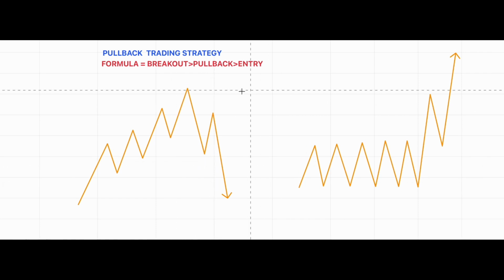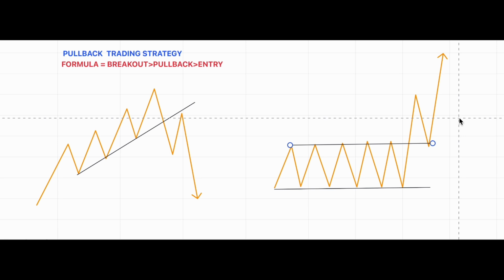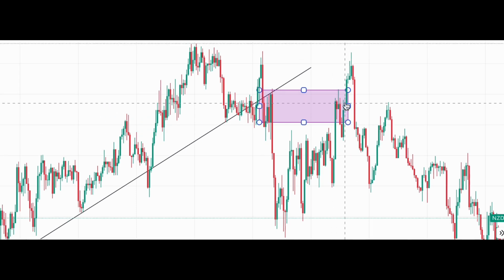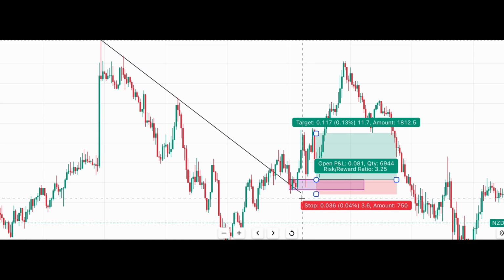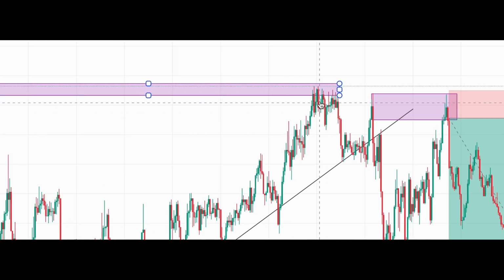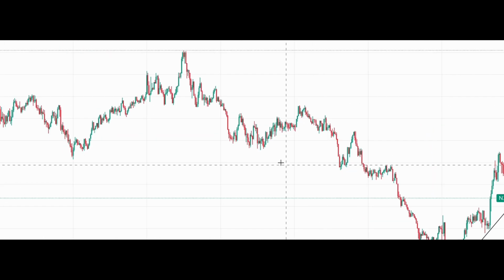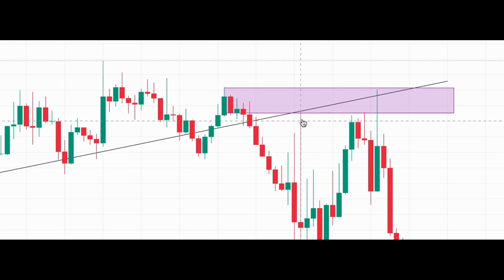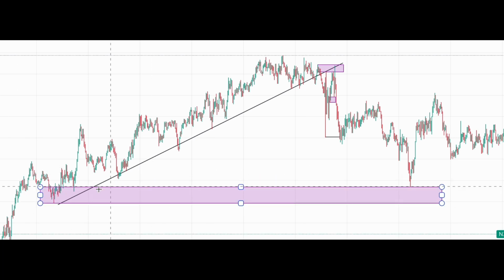Mastering Pullback Trading: A Step-by-Step Guide for Beginners | Supply & Demand Mastery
A pullback trading strategy is a type of trading approach that aims to capitalize on temporary reversals in the prevailing trend. The basic idea is to identify a trend in the market and then enter a trade when the price temporarily moves against that trend (pulls back) before resuming its original direction.

00:33 Introduction of Pullback Trading Strategy
01:45 Valid Trendline
03:47 Type of entry
05:40 TP level
10:04 Hybrid setup
16:00 BONUS

Here are the key components of a pullback trading strategy:

1. Identify the Trend:

-Determine the prevailing trend in the market. This could be an uptrend (higher highs and higher lows) or a downtrend (lower highs and lower lows).
-Various technical analysis tools, such as moving averages, trendlines, or trend indicators, can help identify the trend.

2. Define Pullback Criteria:

-Establish criteria for what constitutes a pullback. Typically, a pullback involves a temporary counter-trend movement in the price. For example, in an uptrend, a pullback would be a temporary decline in prices before the uptrend resumes.

3. Select Entry Points:

-Identify potential entry points within the pullback. Traders often look for areas of support or key Fibonacci retracement levels where the price is likely to reverse and resume the trend.
-Candlestick patterns or other technical indicators may also be used to time entries.

4. Set Stop Loss and Take Profit Levels:

-Implement risk management by setting stop-loss orders to limit potential losses in case the pullback turns into a trend reversal.
Determine take-profit levels based on key resistance areas or technical targets. This helps lock in profits when the price resumes the original trend.

5. Monitor Confirmation Signals:

-Use additional technical indicators or chart patterns to confirm the likelihood of the trend continuing after the pullback.
-Common confirmation indicators include oscillators like the Relative Strength Index (RSI) or the Moving Average Convergence Divergence (MACD).

6. Risk Management:

-Proper risk management is crucial. Determine the amount of capital to risk on each trade and ensure that potential losses are within acceptable limits.

7. Review and Adjust:

-Regularly review and assess the effectiveness of the strategy. Make adjustments based on changing market conditions or the performance of the strategy over time.

It's important to note that no trading strategy is foolproof, and there are risks involved in trading. Traders should continuously educate themselves, practice risk management, and consider using a combination of technical and fundamental analysis to enhance their decision-making process. Additionally, backtesting the strategy on historical data can help gauge its performance before applying it in real-time trading.